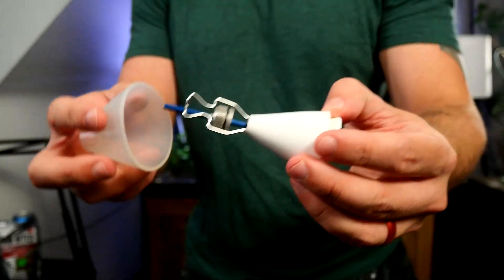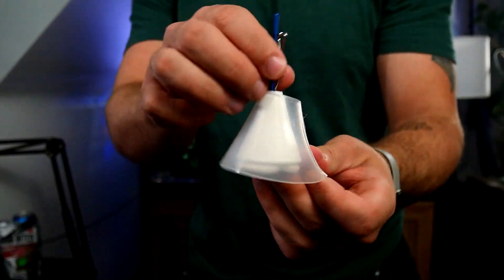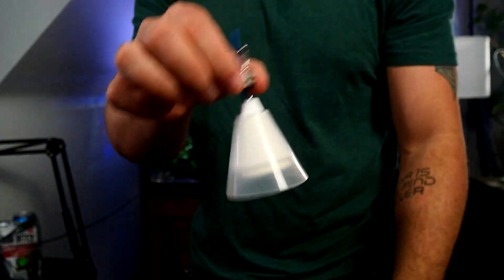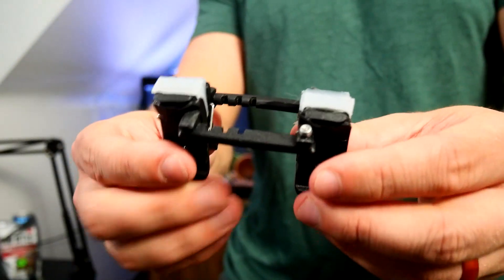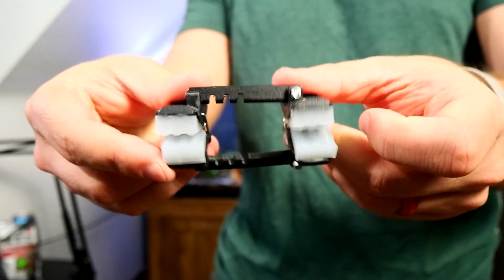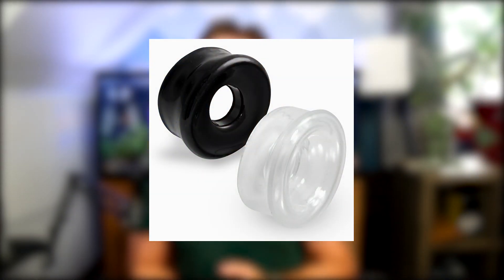Avoiding Discoloration and Skin Migration with Penis Enlargement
00:00 Intro
00:56 Skin Darkening
3:54 Skin Migration
9:04 Outro